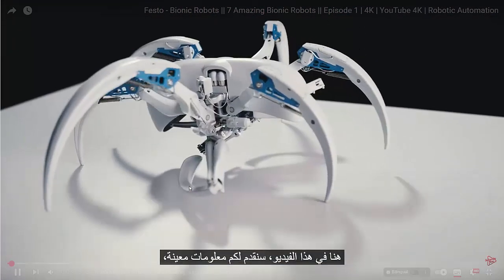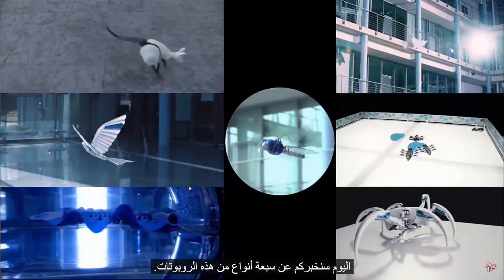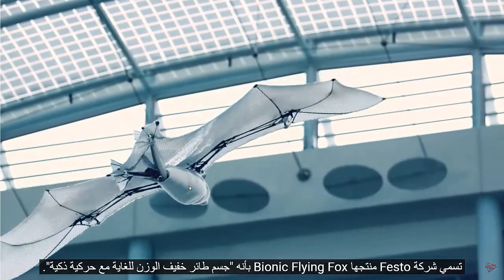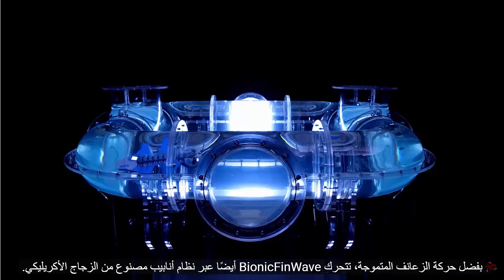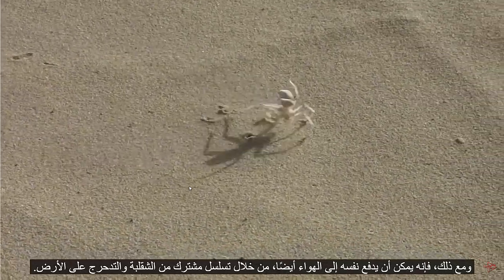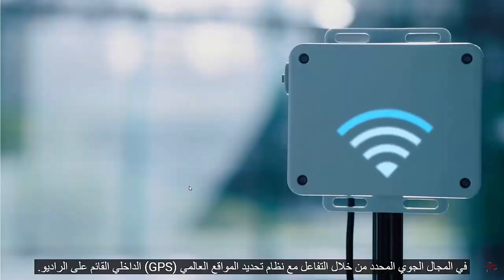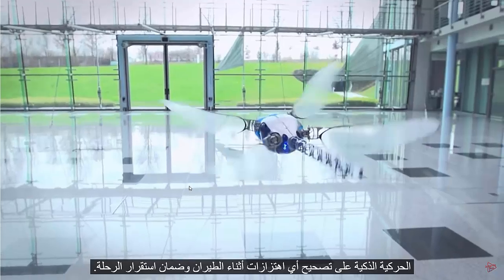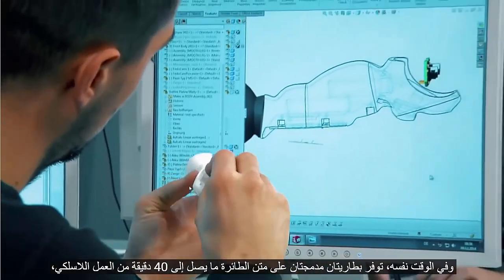علم البايونك من شركة فيستو الالمانية في الروبوتات BIONIC-ROBOTICS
ما هي الروبوتات البايونيك؟
الروبوتات البايونيك هي روبوتات ذكية مستوحاة من الكائنات الحية في تصميمها وطريقة حركتها ووظائفها.
يعني ببساطة: بنشوف كيف الكائنات بتتحرك وتتفاعل مع بيئتها، وبنصمّم روبوتات تقلّدها بدقة باستخدام الهندسة والذكاء الاصطناعي.

✳️ مميزات الروبوتات البايونيك:
حركة طبيعية: تمشي، تطير أو تزحف مثل الكائنات الحقيقية.

ذكاء تكيفي: تتعامل مع البيئات المعقدة بمرونة.

كفاءة عالية: تستهلك طاقة أقل مقارنة بالأنظمة التقليدية.

🦾 أمثلة:
🦇 الخفاش البايونيك: روبوت طائر يقلد حركة جناح الخفاش بدقة مذهلة.

🦿 الذراع البيونيك: طرف صناعي ذكي يتحرك حسب إشارات العضلات.

🐦 روبوت طائر مستوحى من الطيور: يستخدم أجنحة قابلة للطي والطيران الطبيعي.

🐟 روبوت سمكة: يتحرك داخل الماء مثل الأسماك الحقيقية.

🌍 استخداماته:
في الطب (الأطراف الصناعية)

في الفضاء والطيران

في الاستكشاف والإنقاذ

في الصناعات الدقيقة